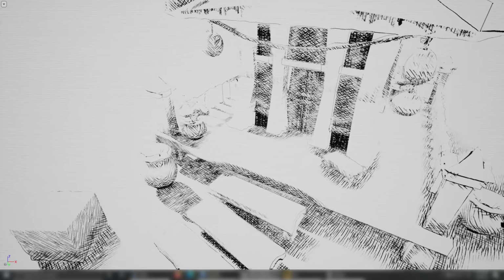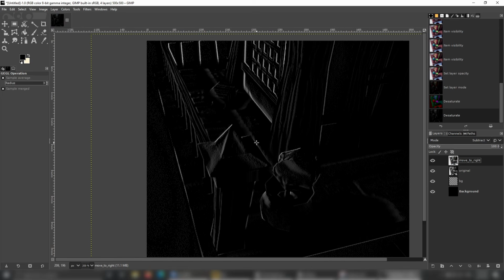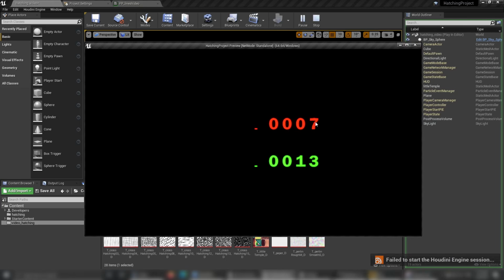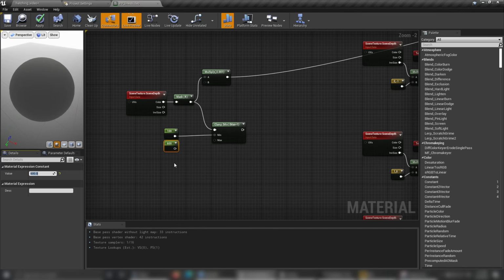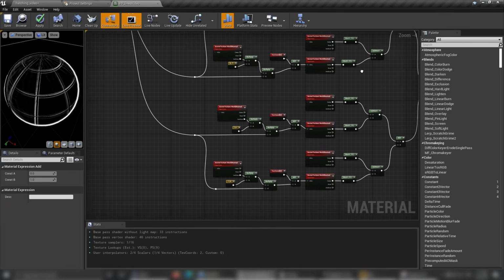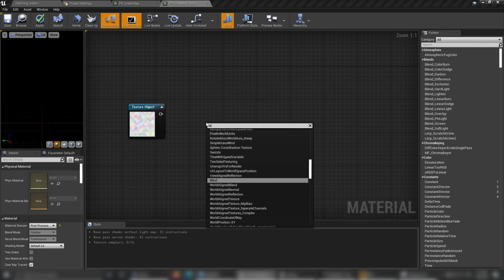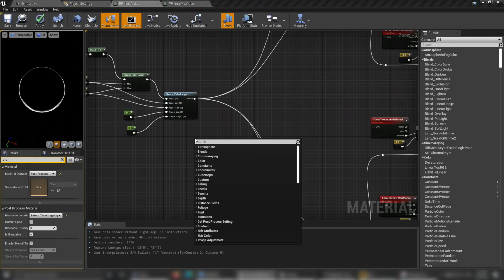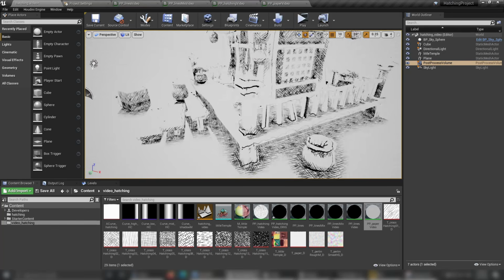Stylized lines and outlines - Unreal Material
This tutorial will show you how to add stylized lines and outlines to our hatching shader. Using this simple post-process material, you can easily achieve a variety of stylized looks.

0:45 - Style breakdown
02:44 - Edge detection
07:09 - Lines material
17:07 - Lines thickness
25:03 - Lines based on world normals
31:54 - Deform the lines
39:38 - Remove sky sphere
41:30 - Combine with hatching